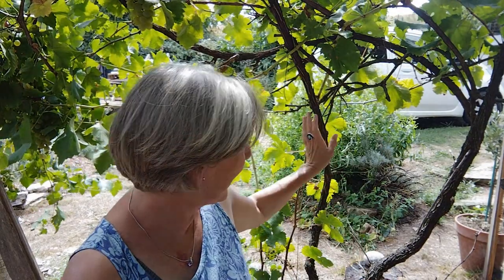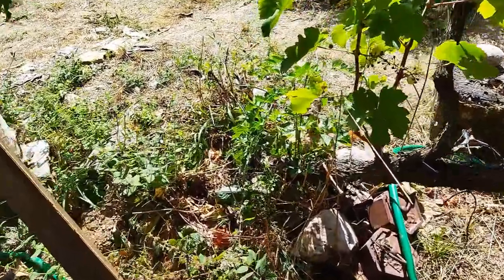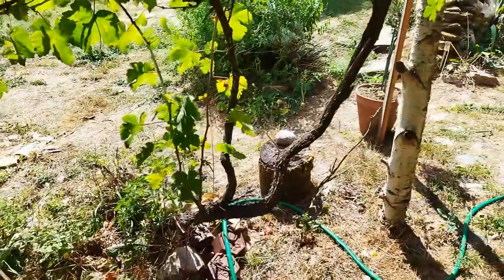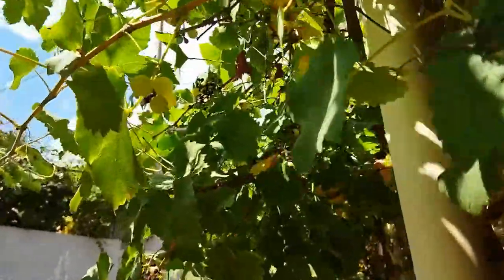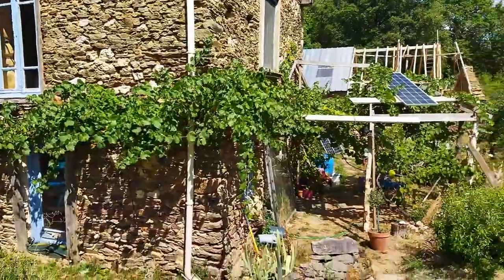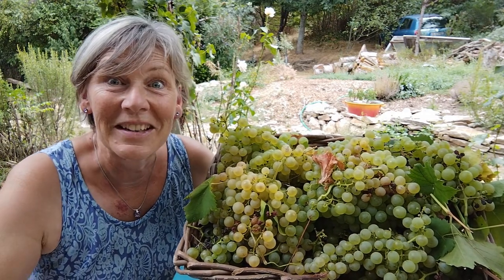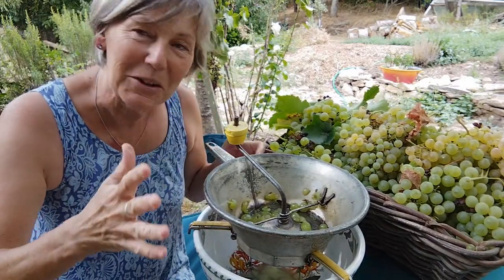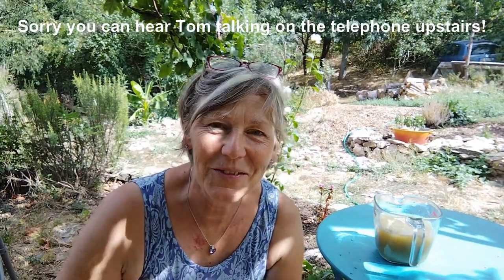Abundant nature!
Harvesting the grapes from one grapevine that we planted 7 years ago.  Nature is abundant and this is one clear example of that right outside our front door!